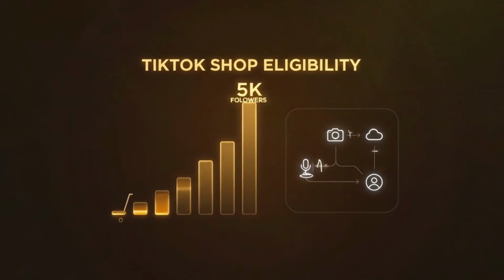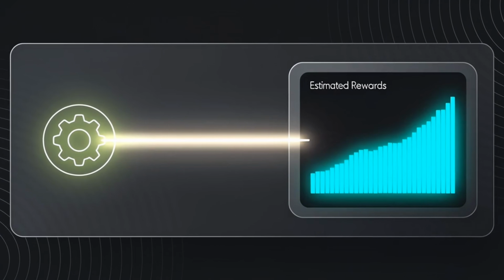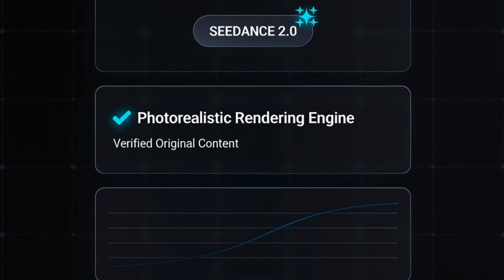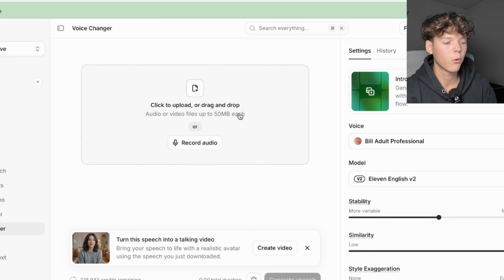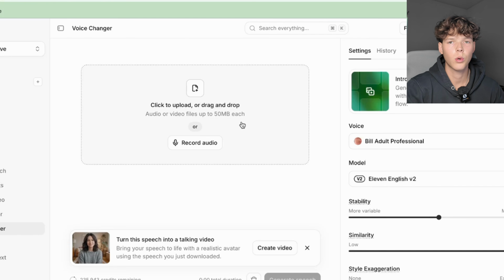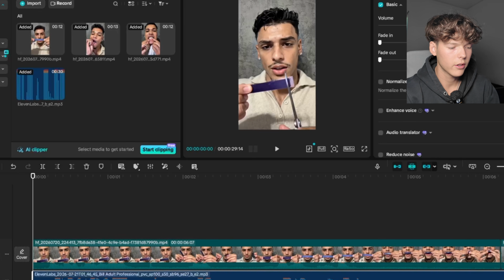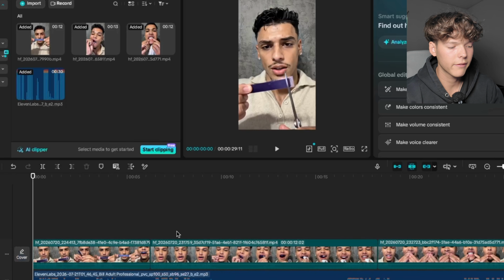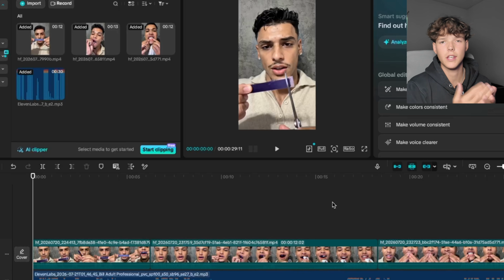How to Replicate Any Viral TikTok Shop Video With Seedance 2.0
Join Creator Labs Premium and get a refund when you finish the 30 day challenge ⤵️

Hope you guys enjoyed this one, if you have any questions you want to ask me, join the free community and ask me in the discord👍